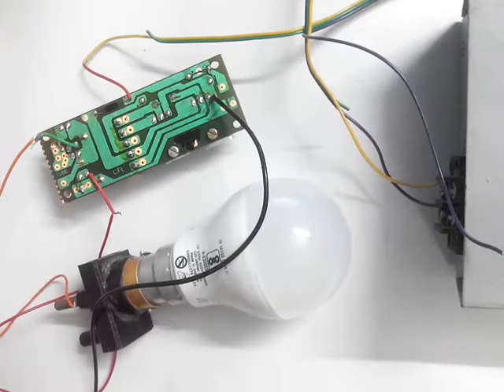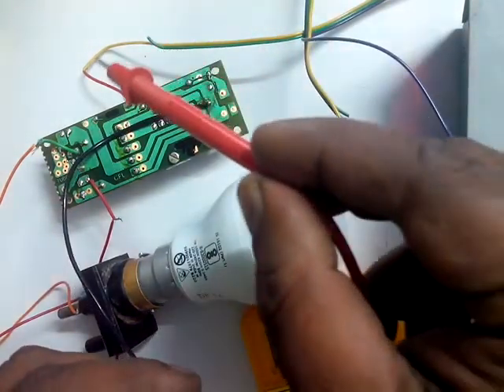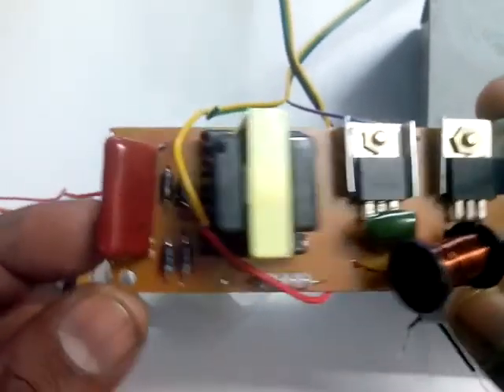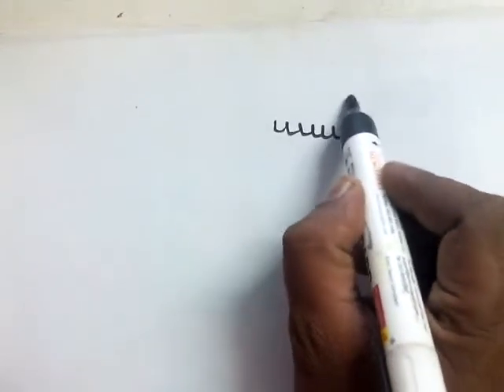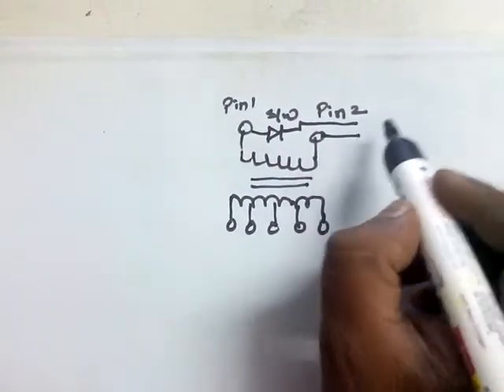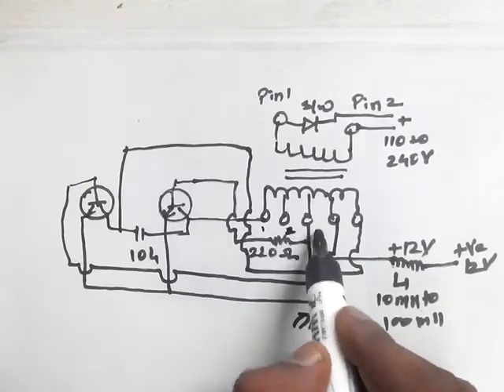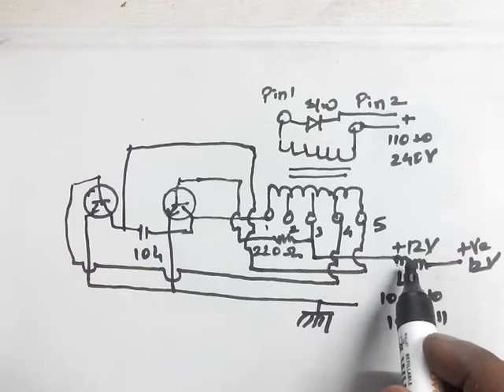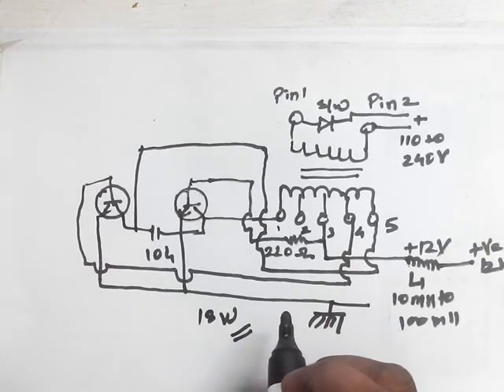How to convert 12 volt dc to 110v / 120v / 220v / 230 volts AC | Make easy DC to AC inverter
This video explains the construction, working and circuit diagram of simple diy 12v dc to ac power inverter circuit which could be easily made at home in less than $ 10 . This project consist of two 1351 transistors which does switching action. Due to switching of transistors the dc voltage is always fluctuating which countinuosly changes the direction of magnetic field in primary of transformer which induces emf in secondary of transformer and due to step up action the voltage is stepped up to 110 volt to 240 volt which simply depends upon input voltage from the battery. A typical 12v battery will produce 220v AC to 230v AC at output similarly a 6 volt dc input will produce around 110v ac to 120 volt AC at output.
Alternatively one can use 880 transistors as well. Maximum power capacity of this inverter is 18 watt.
This is how one can convert 12vdc to 110vac / 120vac / 220vac / 230vac etc.
By choosing transformer of sutaible step up ratio one can even achieve intermediate voltages like 115v AC, 127v AC or 240v AC  as required by electrical appliances.